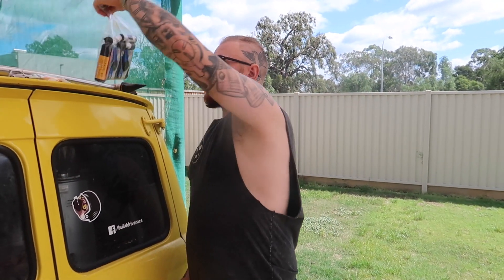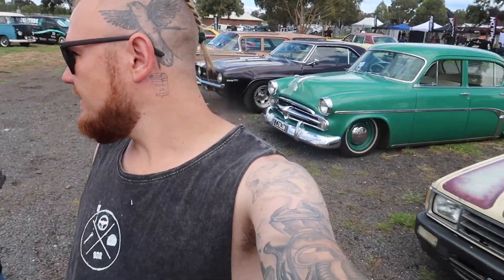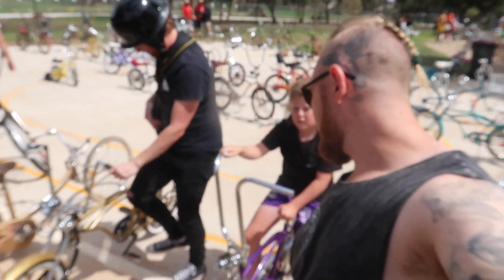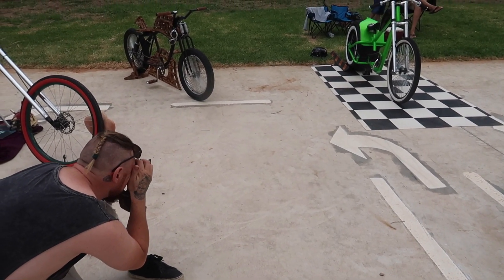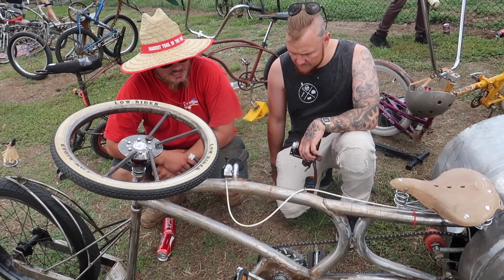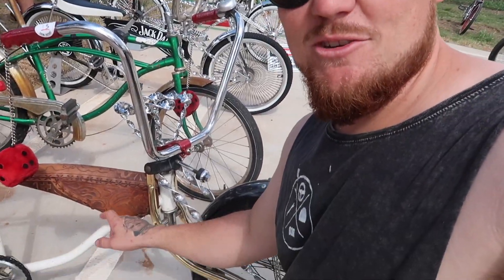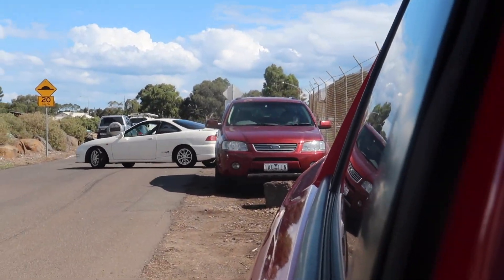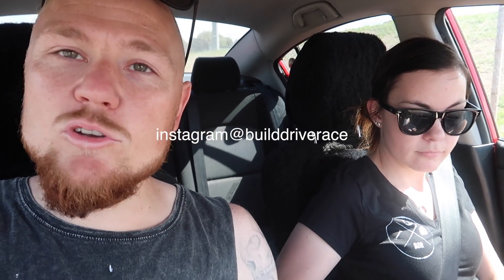SAINTSIDE ANNUAL SHOW 2020 | VLOG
Hey guys, basic vlog of the highlights from the Saintside show 2nd feb 2020.
Was a ripper day with a good mix of bikes, cars and vibin.
Recorded on the cannon powershot g7xmk||